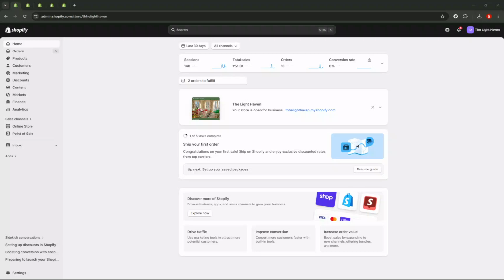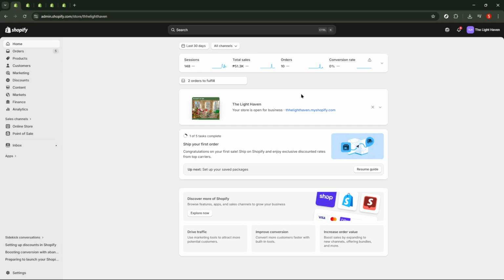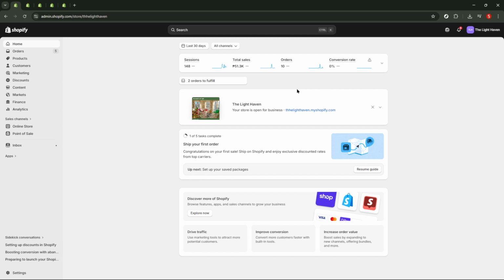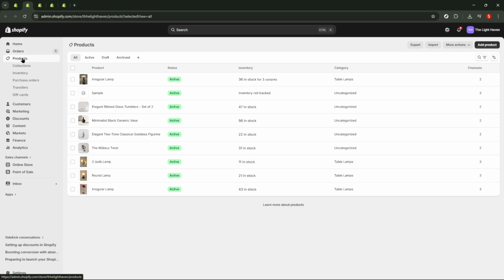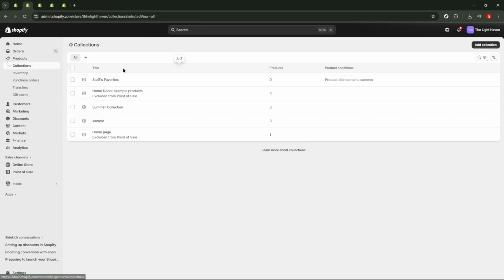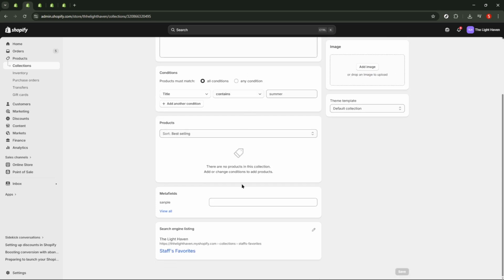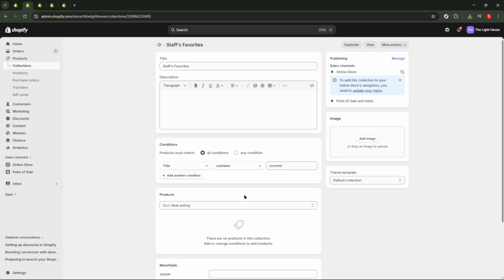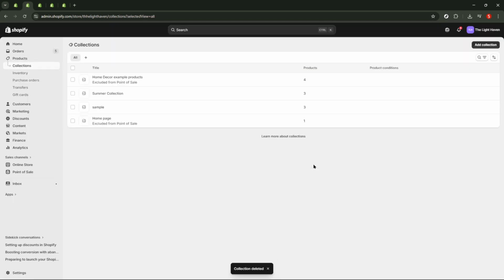How to Remove Smart Collection on Shopify (2026 Guide)